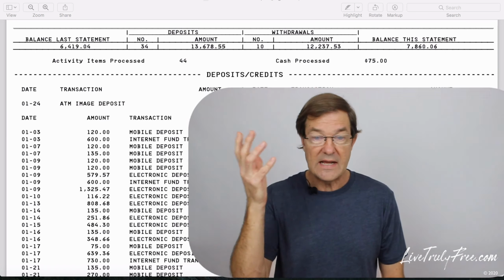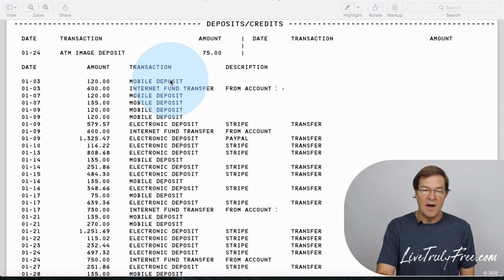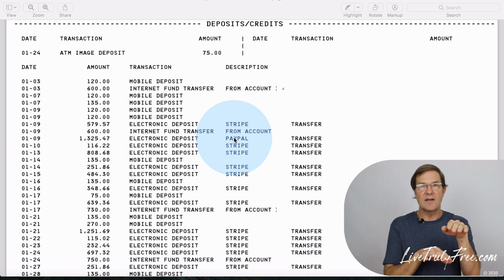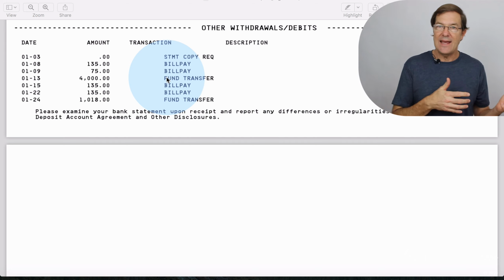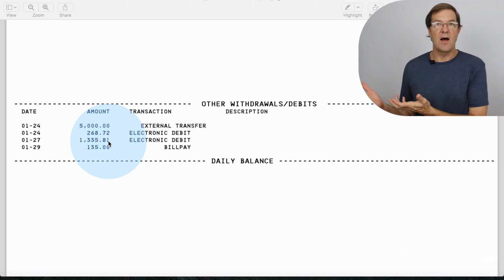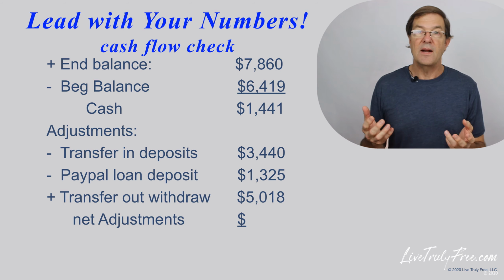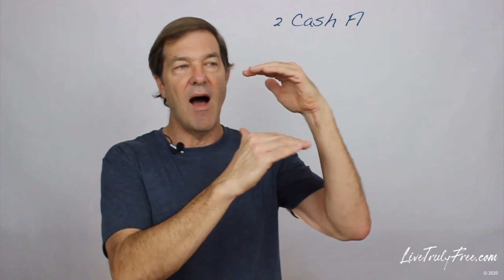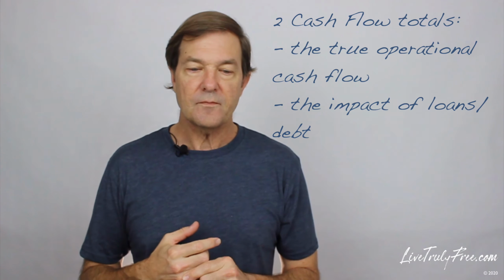#12 cash flow check: Lead with Your Numbers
#12 cash flow check: Lead with Your Numbers Part 4